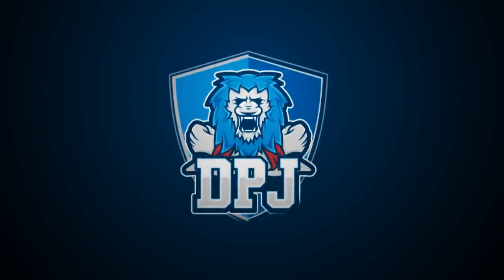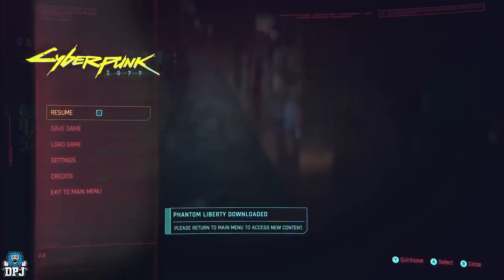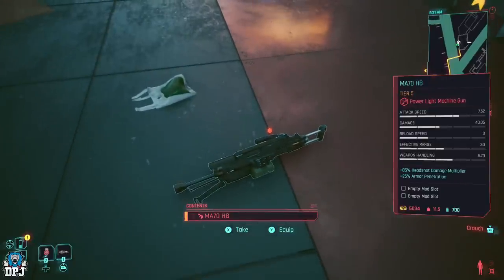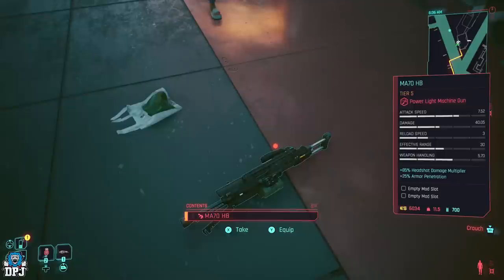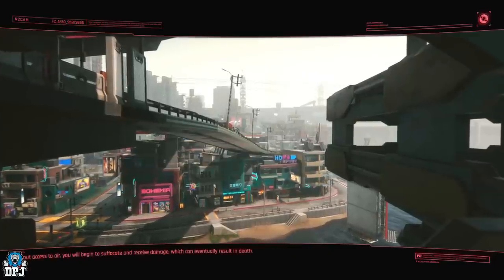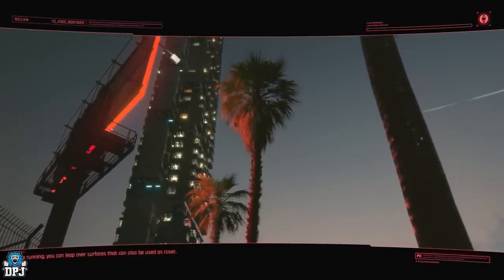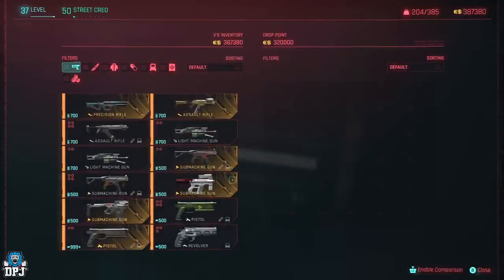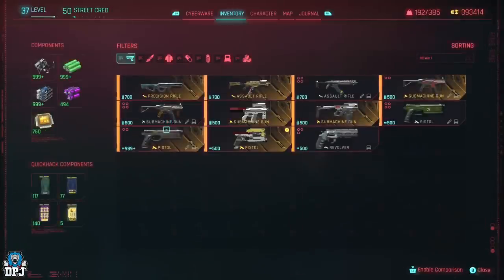Cyberpunk 2077 - NEW 2.0 DUPLICATION GLITCH AFTER PATCH - INFINITE MONEY GLITCH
A new duplication glitch has been found in Cyberpunk 2077 post 2,0 patch, this can be used to earn eddies & more.

Credit - @VideoGameDataBank
Credit - @karpogaming

Cyberpunk 2077 - NEW 2.0 DUPLICATION GLITCH - INFINITE MONEY